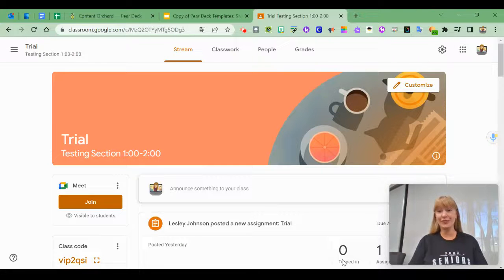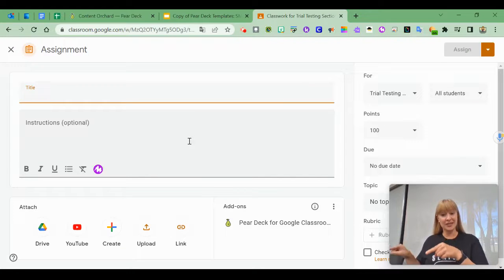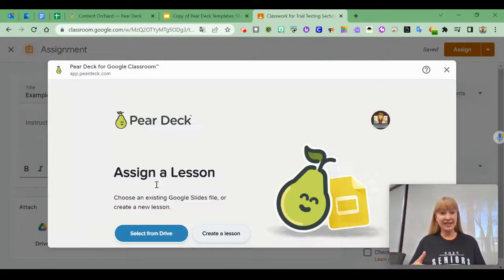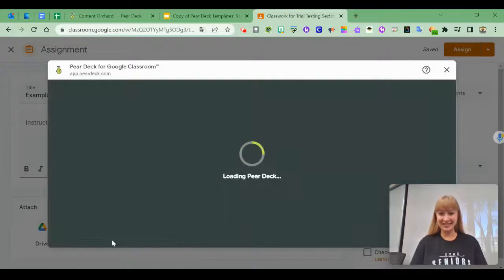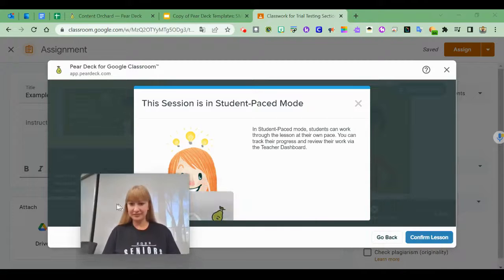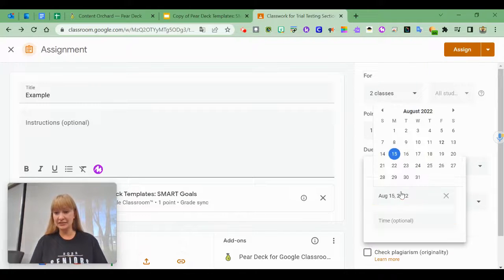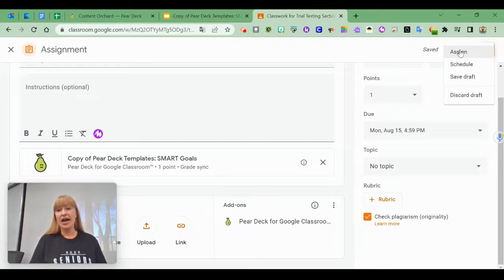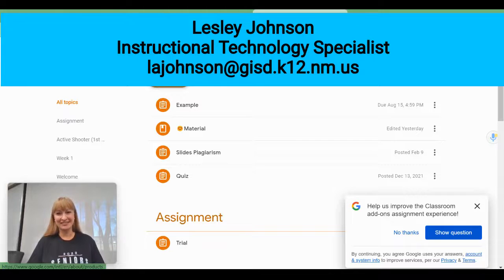Using the Pear Deck Add-on in Google Classroom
There's a NEW add-on in Google Classroom and it's Pear Deck! 🍐 You can now more easily assign a Pear Deck you've created in Google Classroom. 👍🏻 Look for the add-on and learn how you can select or create a Pear Deck presentation in your Google Classroom. If you need a little inspiration, don't forget to check out the orchard